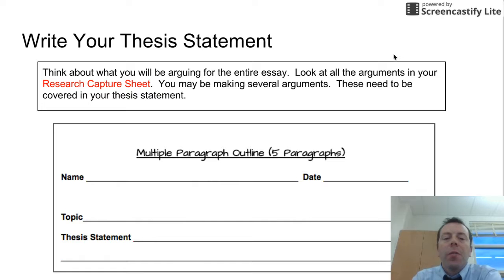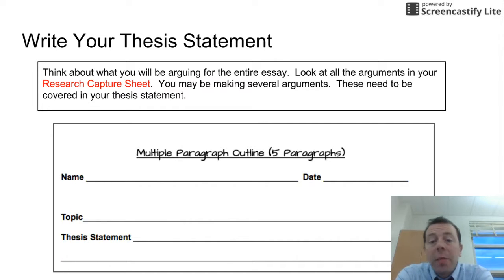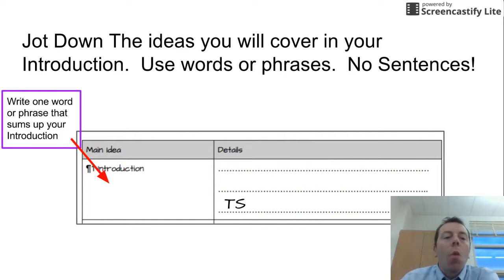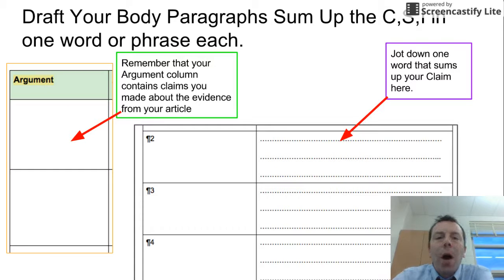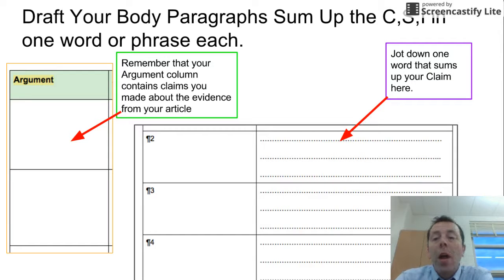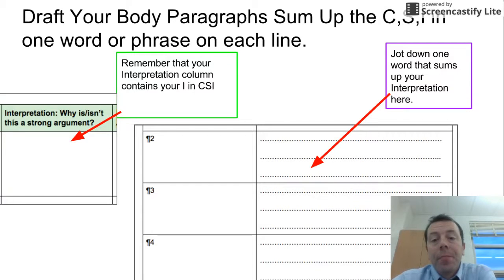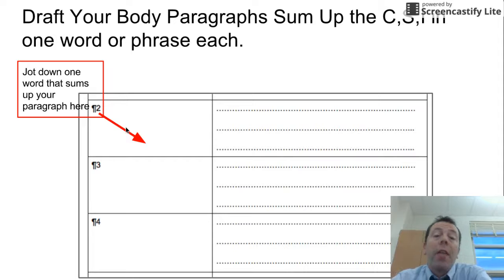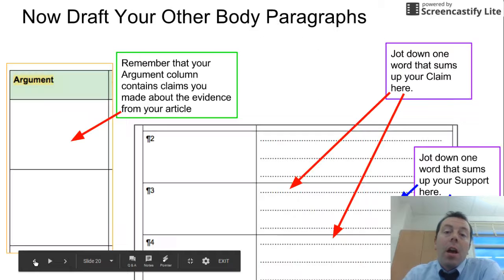How to Outline the MPO for your Argument Essay